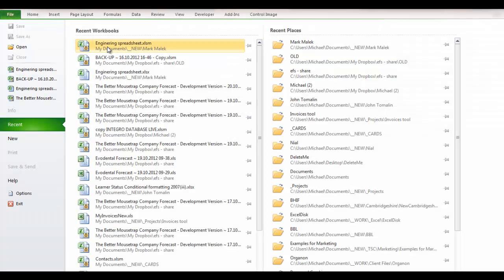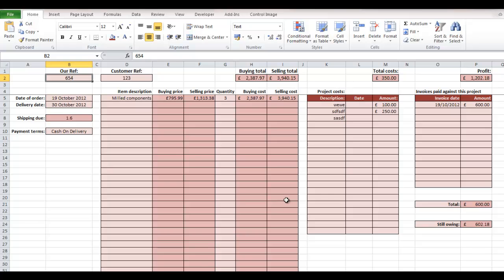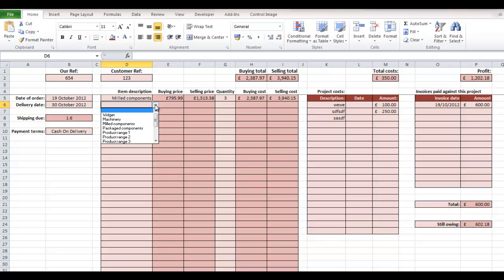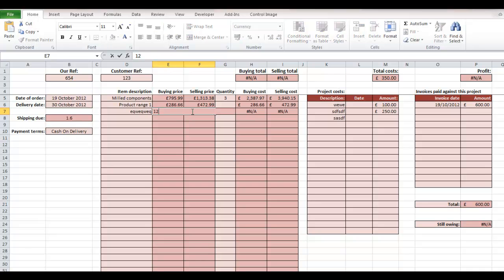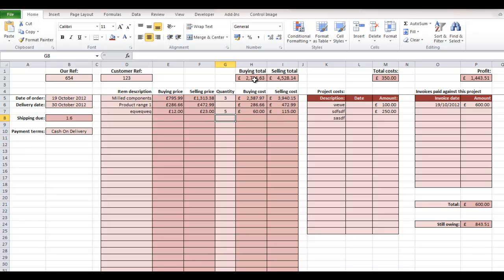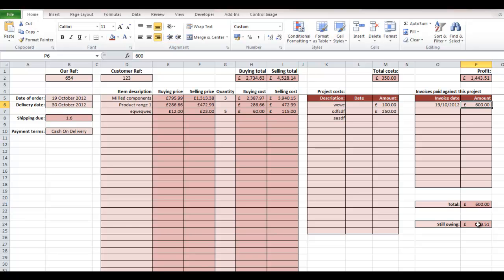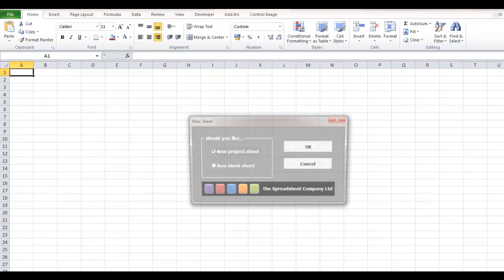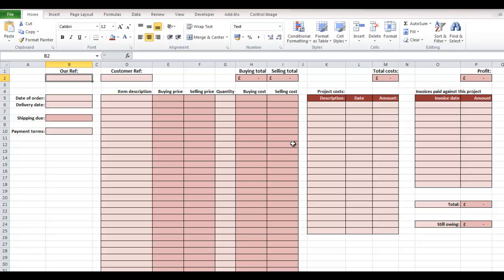Demo for Mark.mp4